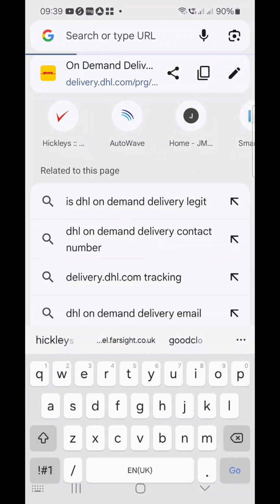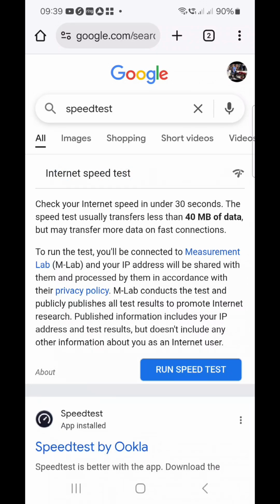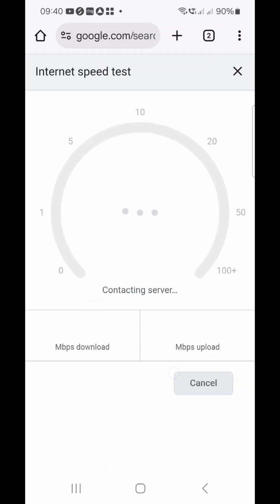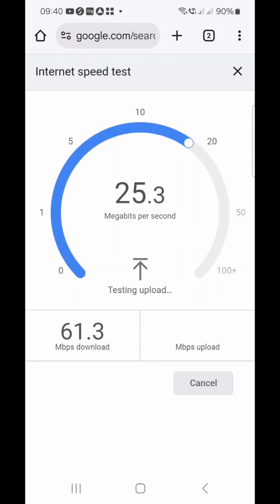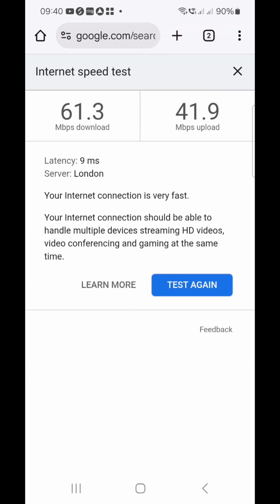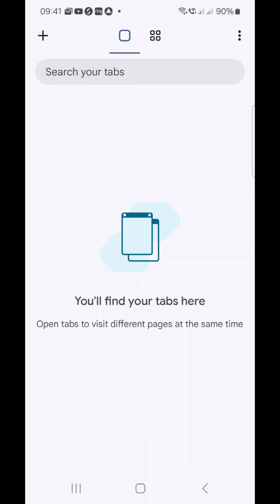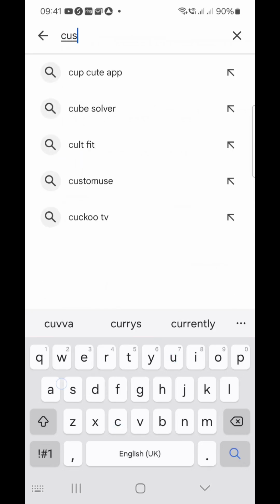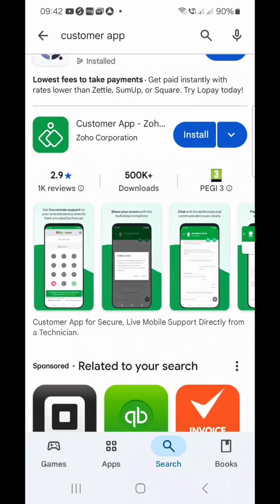Virgin Media Scam Call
Pretending to ve from Virgin Media.
Tries to get me to install zoo assist.

Being a former employee of Virgin I give them the low down. They then hang up in panic.